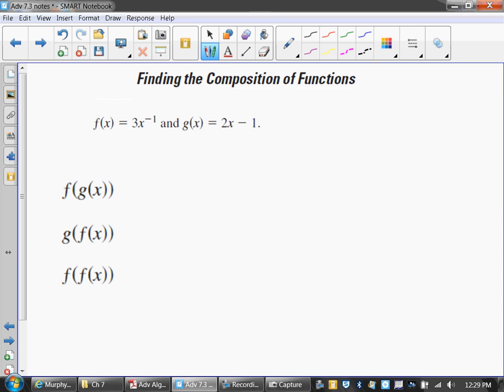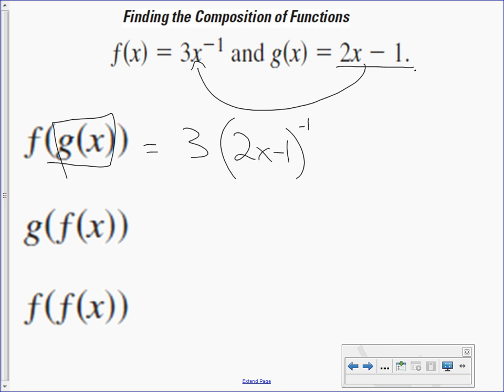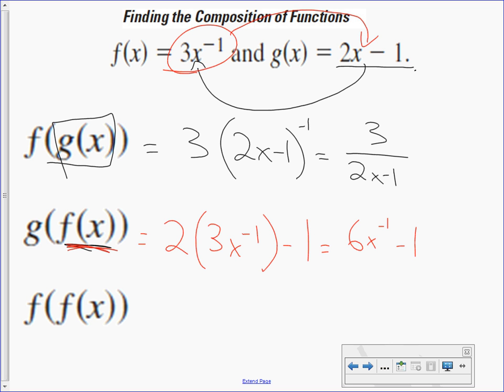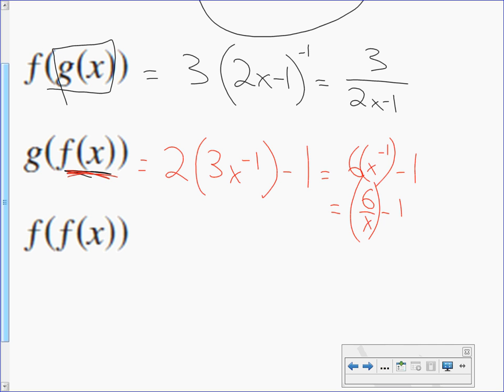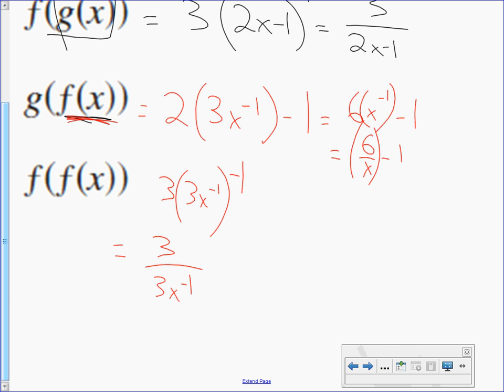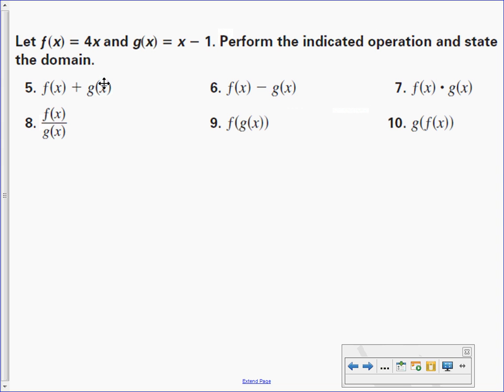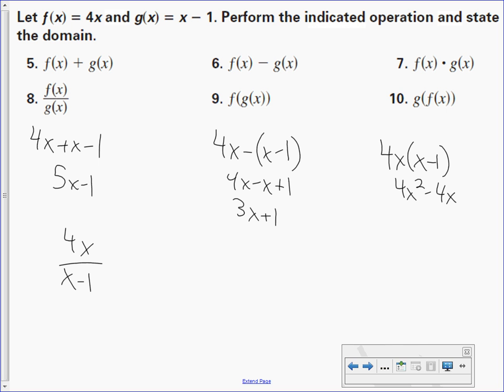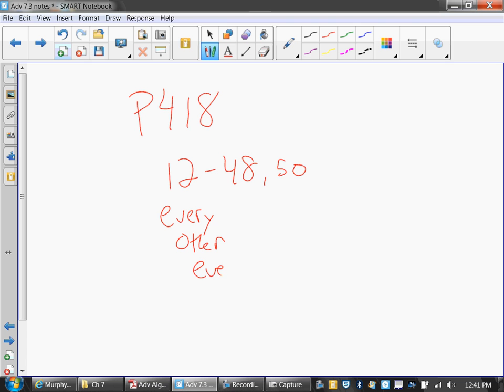January25 7 3 p8 9